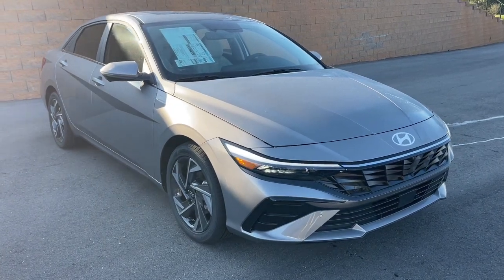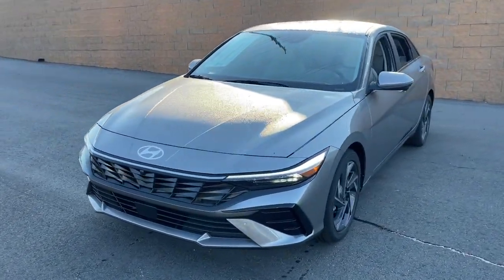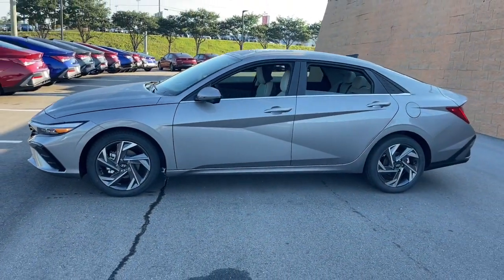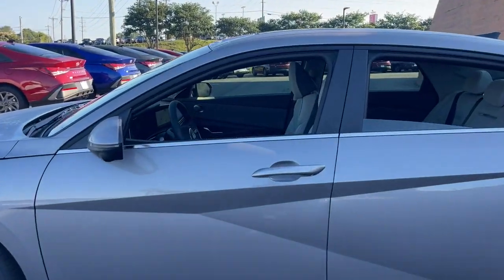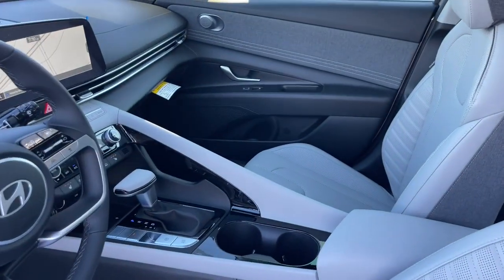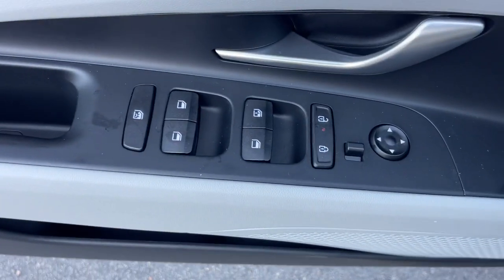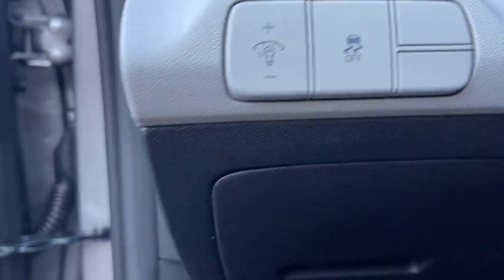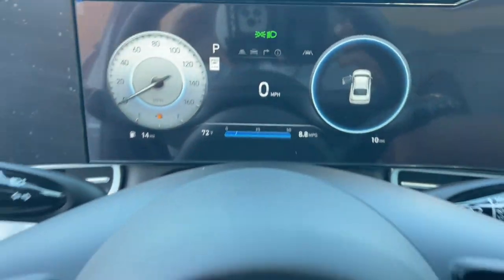2024 Hyundai Elantra Limited North Augusta, Aiken, Augusta, Grovetown, Evans SC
New 2024 Hyundai Elantra Limited available at Terry Lambert Hyundai located in 5585 Jefferson Davis Hwy, North Augusta, SC, 29841. Servicing the North Augusta, Aiken, Augusta, Grovetown, Evans area.

Go home happy with the  2024  Hyundai Elantra. This energetic and feature-packed Elantra delivers the style and convenience you need to make driving a soothing part of your busy day. From its sculpted, modern looks to its refined ride and tech-savvy approach to safety and infotainment, this compact sedan represents an exceptional value.  The following are some of this vehicles highlighted options: Apple Carplay®/Android Auto®, Keyless Entry, Moonroof, Navigation System, Satellite Radio, Heated Mirrors, Dual Zone A/C, Steering Wheel Audio Controls, Power Driver Seat, Alarm. Innovation meets refinement in this modern, energetic Elantra. See for yourself when you take it out for a test drive. Our professional staff looks forward to giving you excellent service!